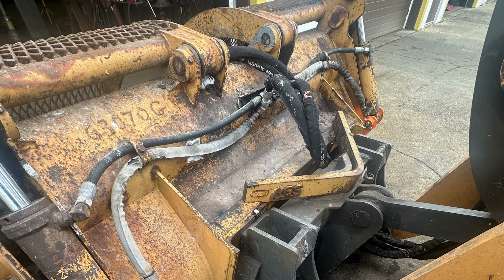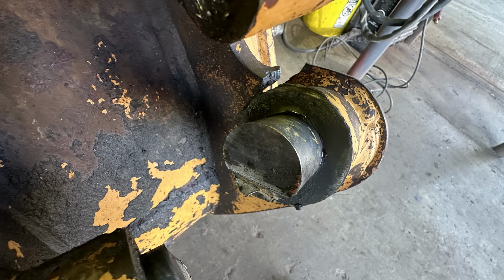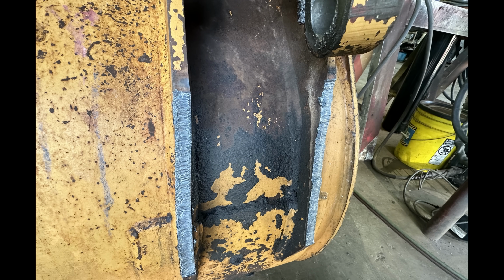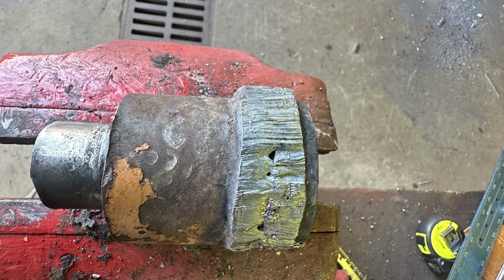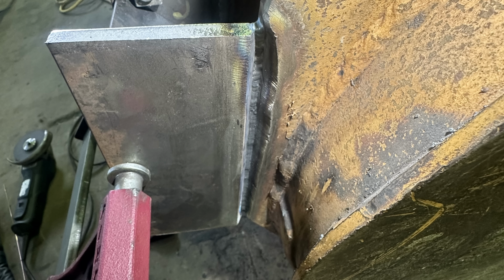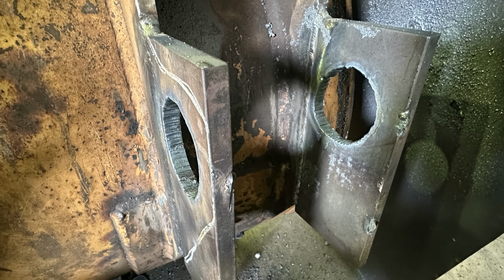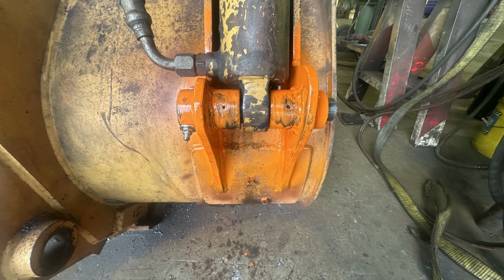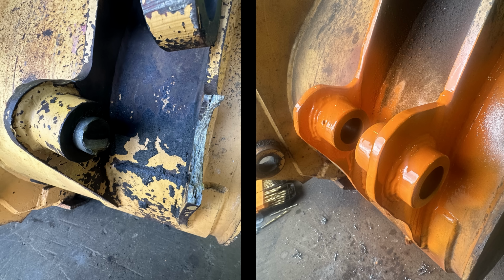Broken cylinder mount fixed 👨🏻‍🏭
In this episode we tackle repairing a broken cylinder mount on a loader bucket.

0:00:00 Intro and the problem
0:04:27 Step 1
0:11:10 Root pass
0:15:00 the fun begins
0:20:00 job completed.